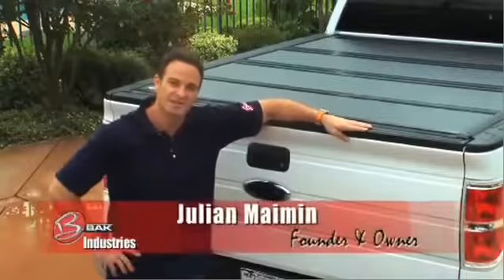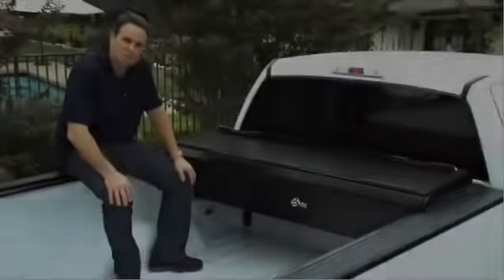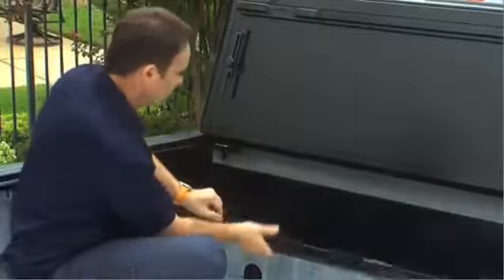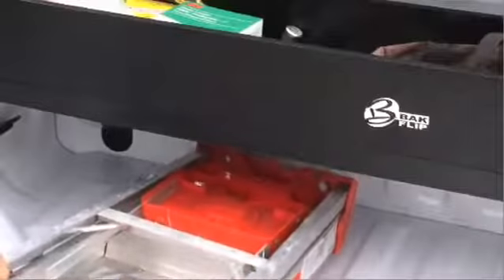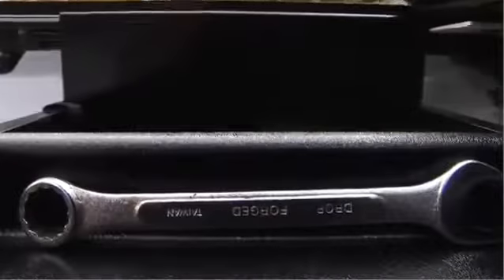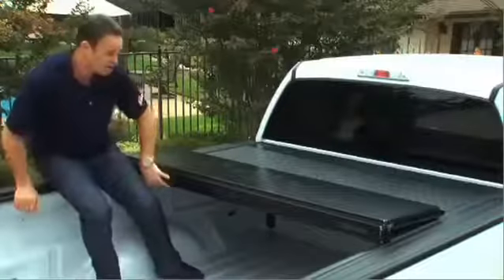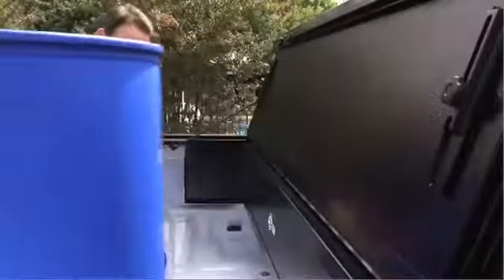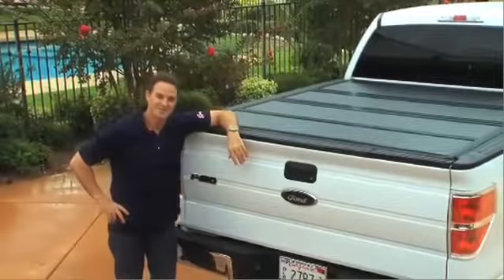BAK Industries BAKBox2 Features and Benefits Video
The BAKBox2 is a convenient storage solution designed to work with the new Revolver X2 and the entire BAKFlip series. As the most versatile toolbox on the market, the BAKBox2 can be positioned anywhere on  the rails and organizes your valuables underneath your locked tonneau. Best of all, the BAKBox2 folds out of the way to give you back your entire truck bed cargo space.